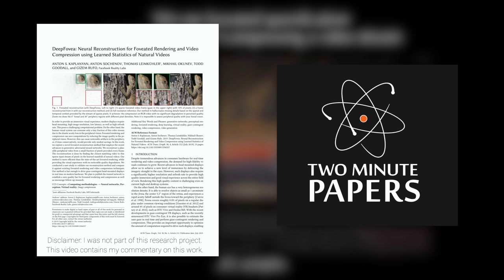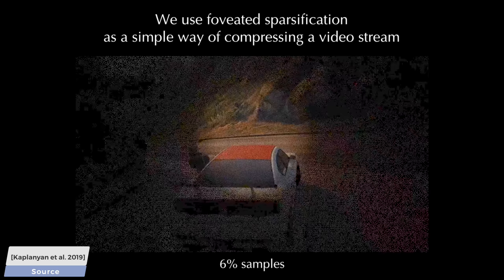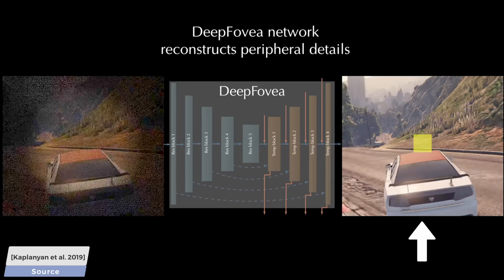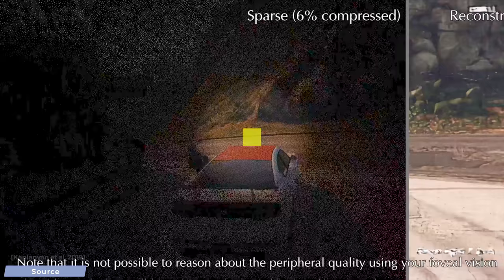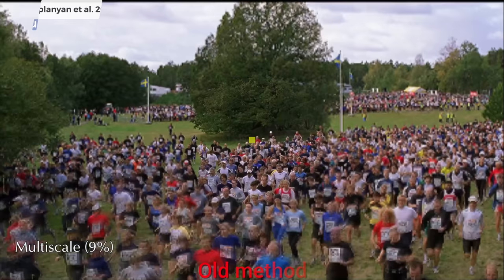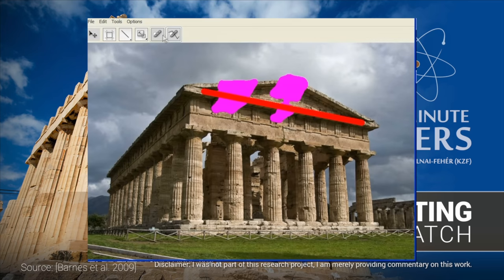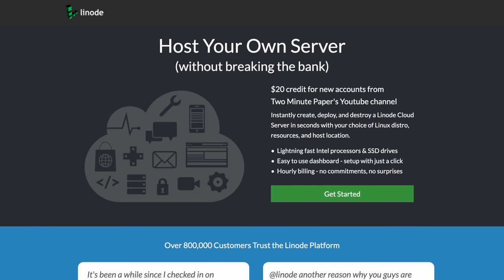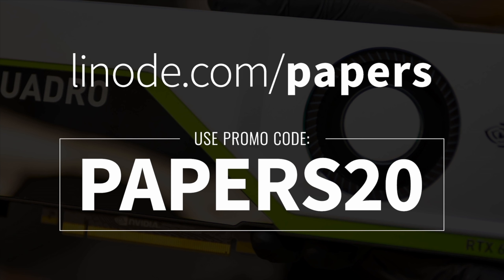This Neural Network Performs Foveated Rendering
📝 The paper "DeepFovea: Neural Reconstruction for Foveated Rendering and Video Compression using Learned Statistics of Natural Videos" is available here: